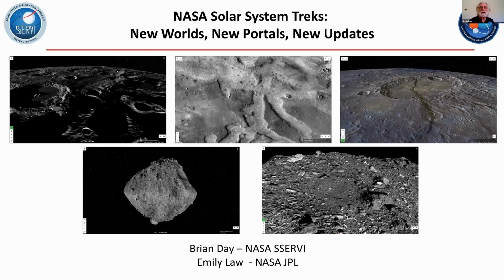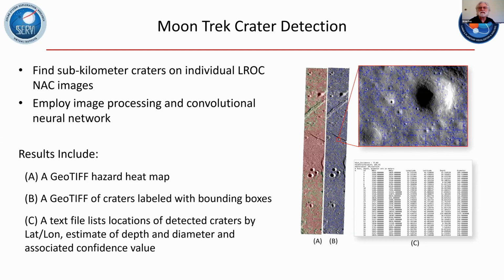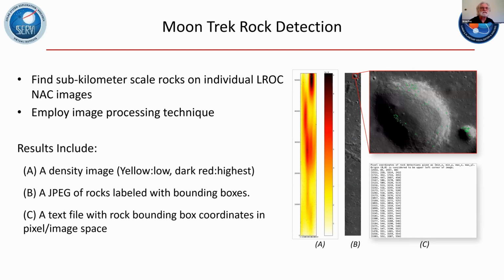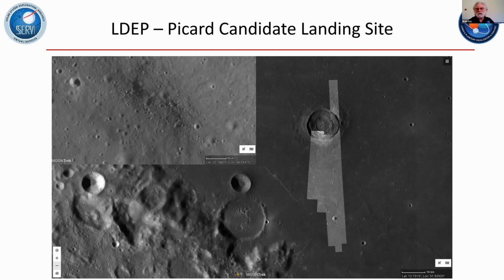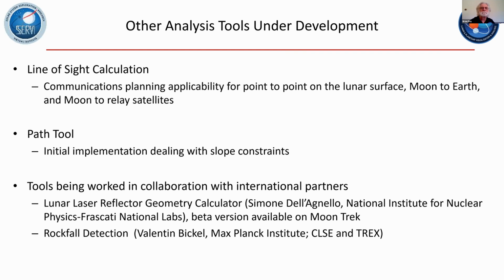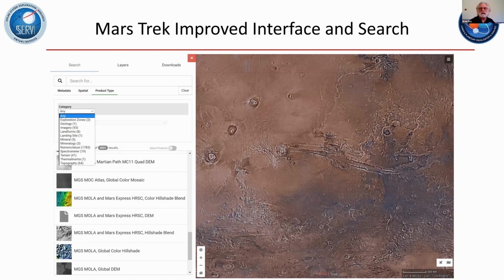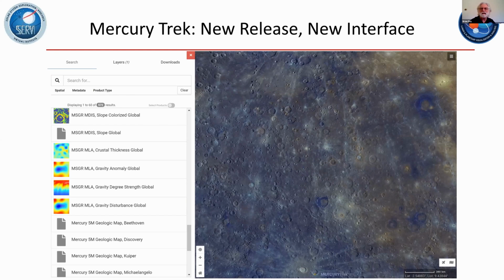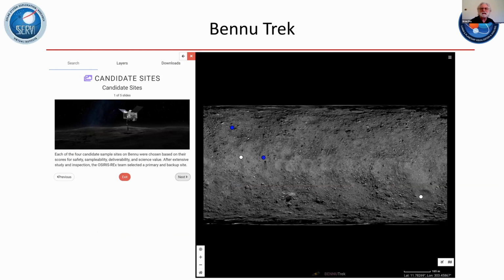NASA Exploration Science Forum 2020 - B. Day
NASA Solar System Treks: New Worlds, New Portals, New Updates
Brian Day